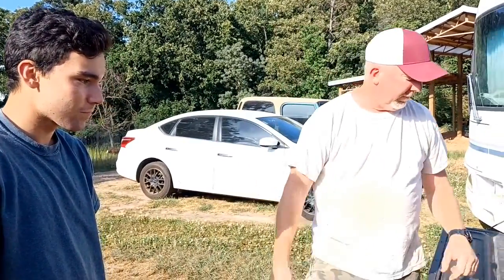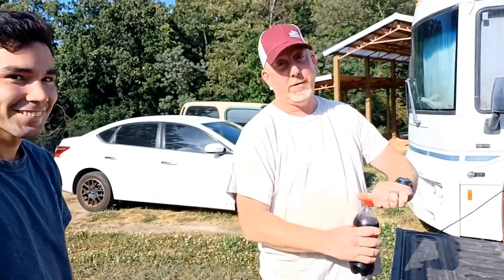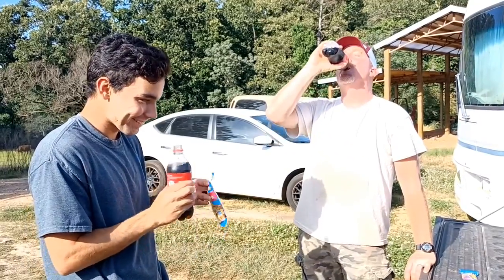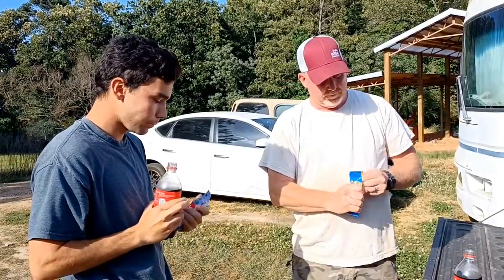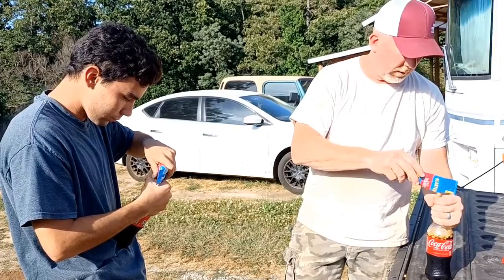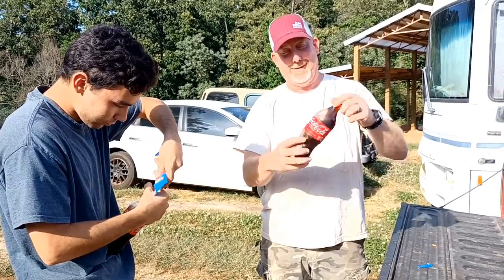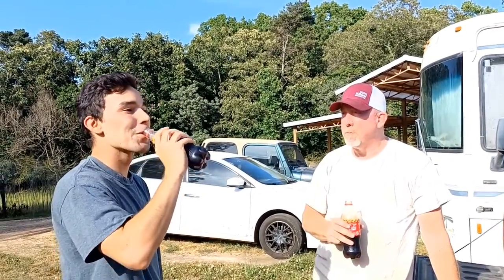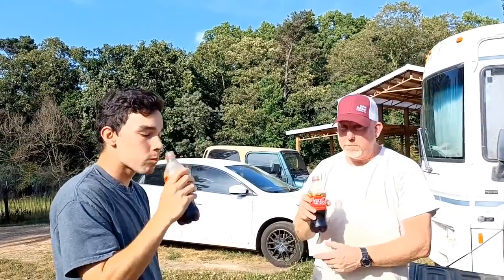Peanuts n Coke! A country favorite!